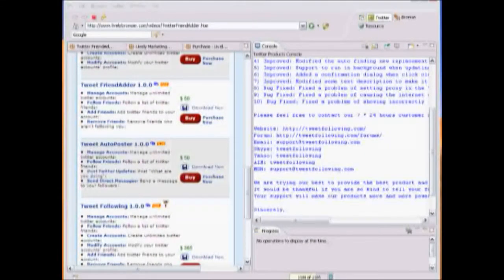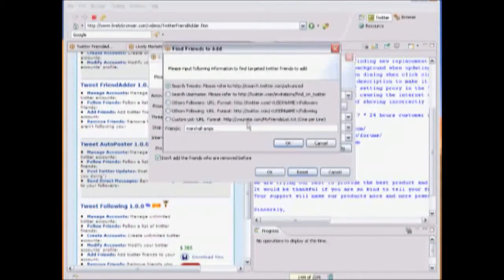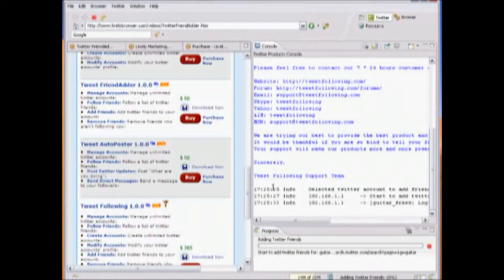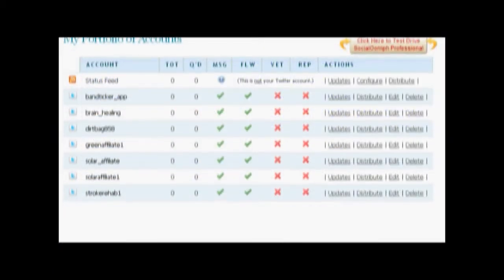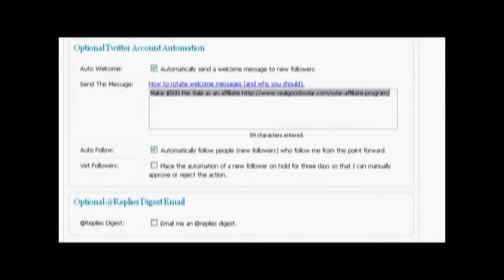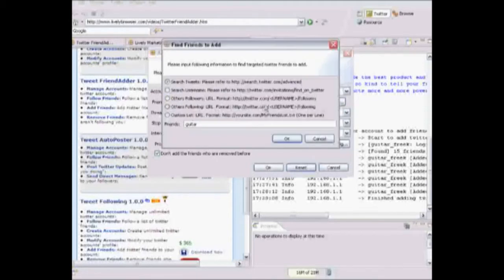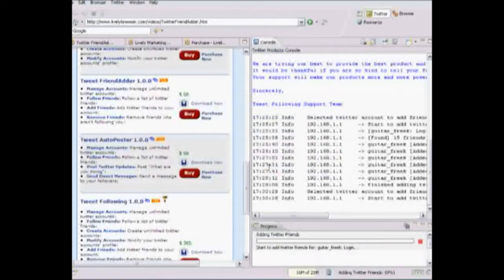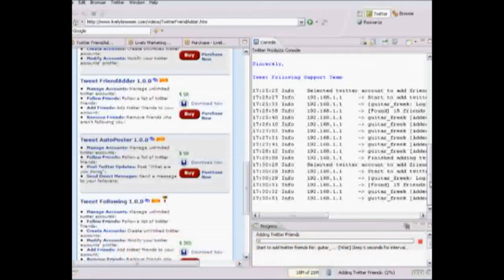Twitter Friend Adder Demo and Review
As an avid online marketer I have tried 3 or so twitter friend adding programs.
So far the best and most reliable software I have found is the Twitter Friend Adder from Lively Browser. I am using it right now with 37 accounts and have added 22,000 friends in 90 days. I send between 90-110 requests per account per day and it works like a charm. This software is VERY easy to use, within 15 minutes you will get it, and they have video tutorials that show you exactly how to use each feature. Not many other software programs have detailed tutorials.

If you want to setup 10 or more twitter accounts USE A PROXY! Otherwise you run the risk of having ALL of your profiles deleted. I know this because it happened to me 3 years ago. One good Proxy service I use is for $11 or $12 per month you get a solid proxy from the U.S. Canada, or Europe and can setup 10 accounts. Need more accounts? Not a problem, just get a new proxy and repeat the process. Using this method not ONE of my accounts has been deleted.

I have used Birdy Adder as well, and it's also a good program, but I prefer this one just because I have been using it for 3 years.

* Note: if you go crazy and start adding 500-1000 people per day wit this software you're accounts will be deleted, so don't be a fool. Be patient, add friends by using keywords and gradually build a following and provide content/updates that are relevant.

One client of mine is currently getting 30% of their traffic from Twitter and a conversion rate of 4-5% for an Ebook offer. If you use this software the right way it will work for you.

If you're in the market for a good software package for twitter give this one a try. It only costs $47.00 and their customer service is great. They get back to you within 2-3 hours.